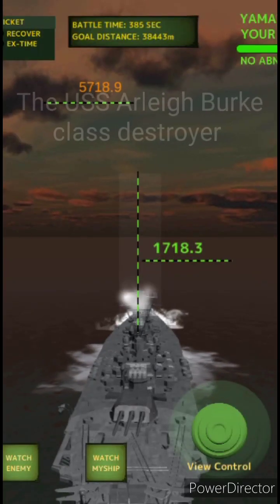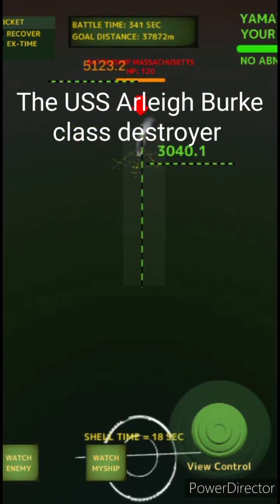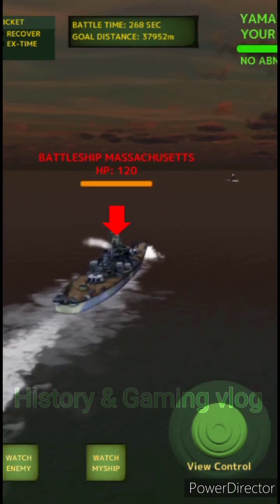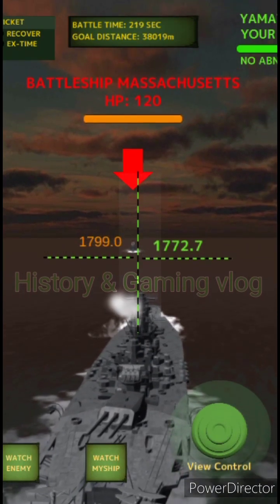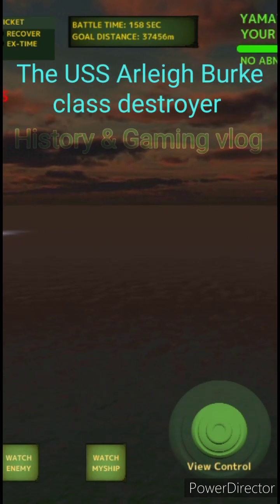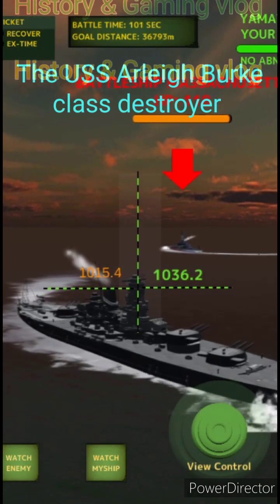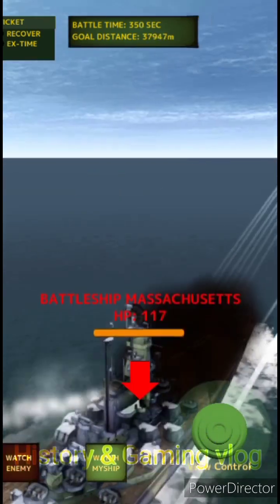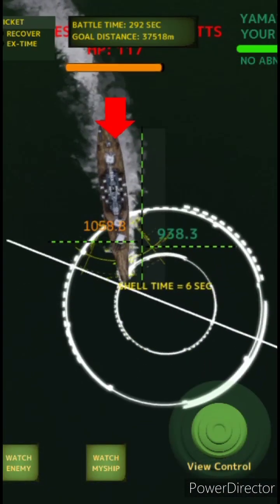Arleigh Burke class destroyer History & Gaming vlog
The Arleigh Burke class of guided-missile destroyers (DDGs) is a United States Navy class of destroyer centered around the Aegis Combat System and the SPY-1D multi-function passive electronically scanned array radar. The class is named for Admiral Arleigh Burke, an American destroyer officer in World War II and later Chief of Naval Operations. With an overall length of 505 to 509.5 feet (153.9 to 155.3 m), displacement ranging from 8,300 to 9,700 tons, and weaponry including over 90 missiles, the Arleigh Burke-class destroyers are larger and more heavily armed than many previous classes of guided-missile cruisers.